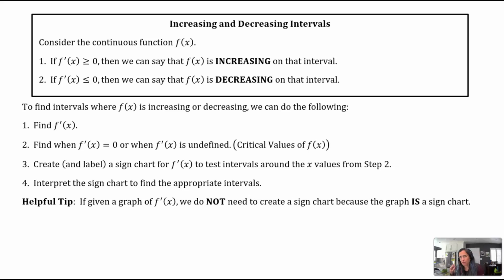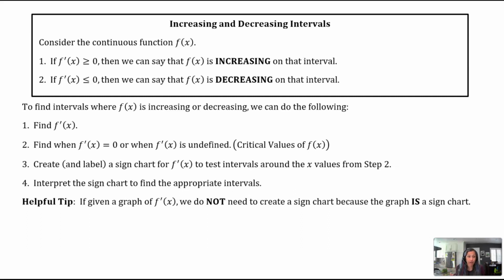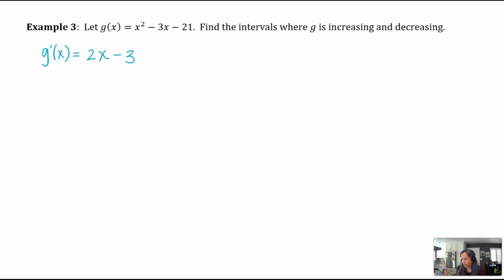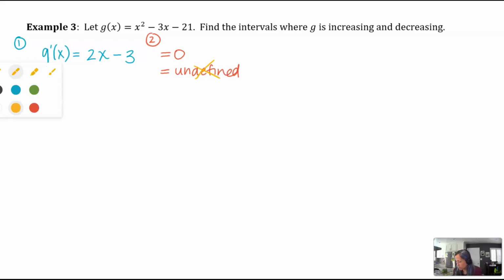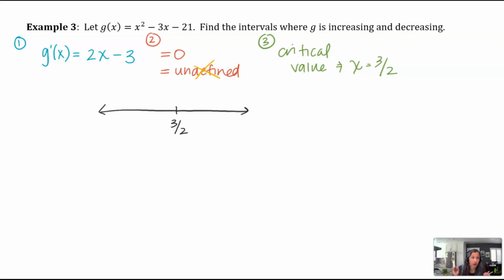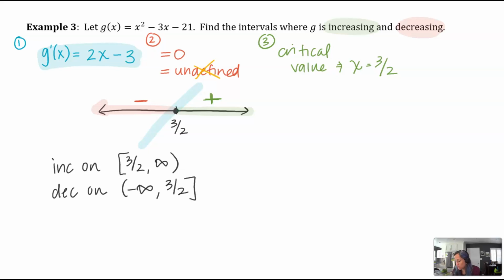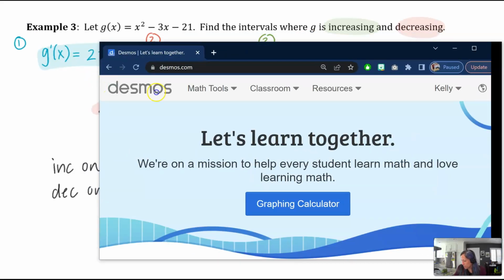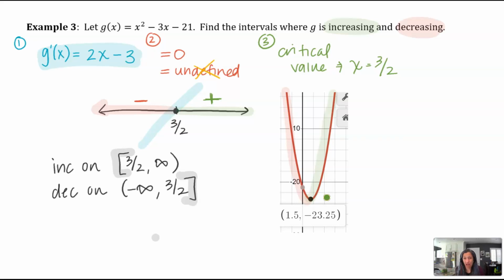Math 150: 5.1.1 Finding Increasing and Decreasing Int + Ex 3